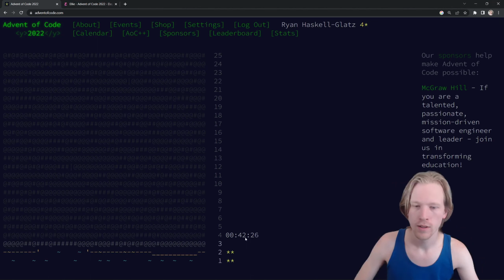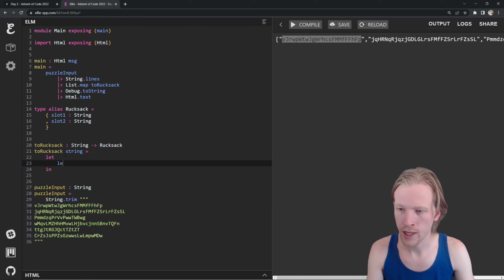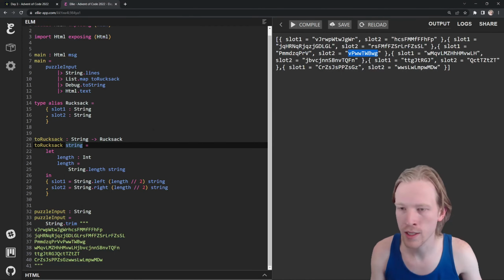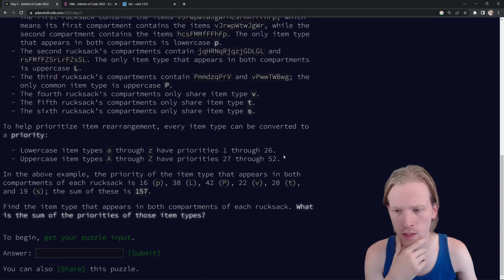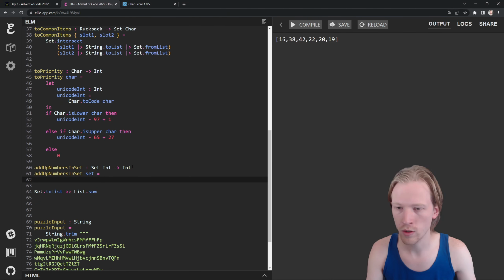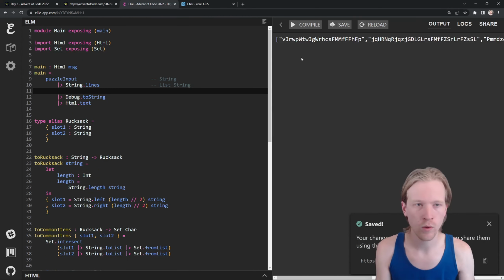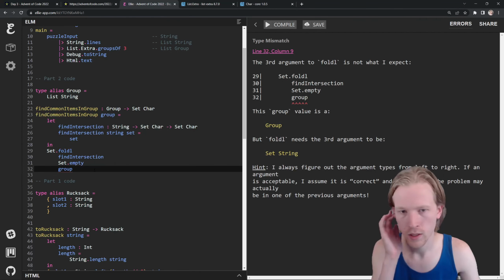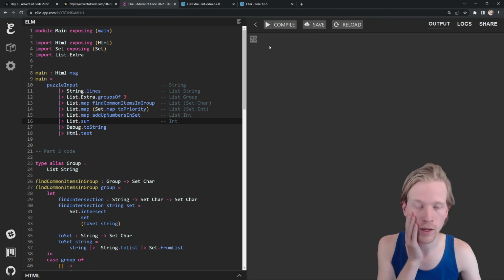Day 3: Learn Elm with Advent of Code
This series is designed for anyone new to functional programming. We use a language called Elm to complete these puzzles together. All the solutions and links are available below!

00:00 - Intro
01:32 - Part 1
20:32 - Part 2